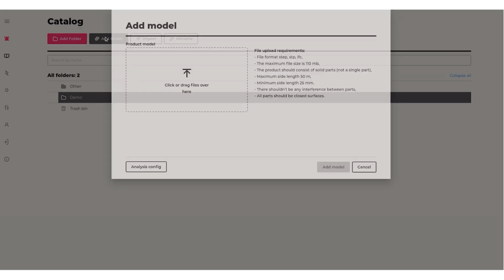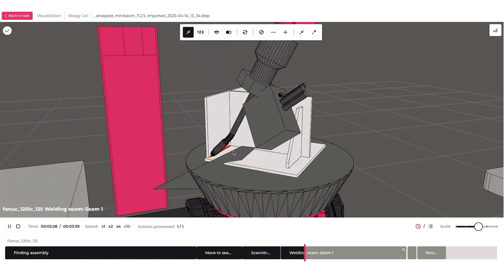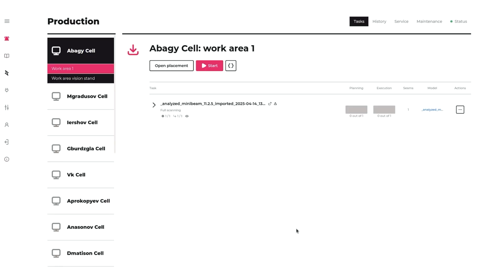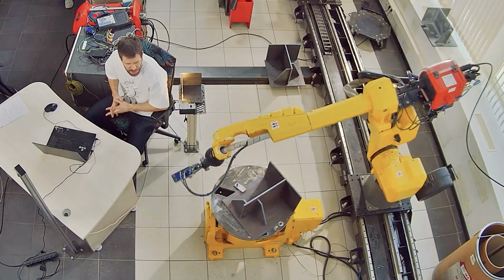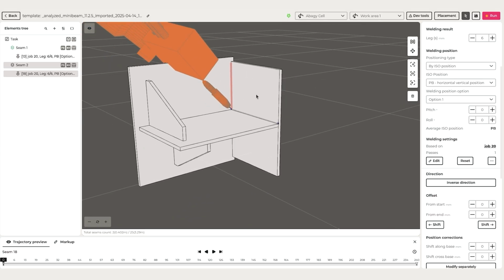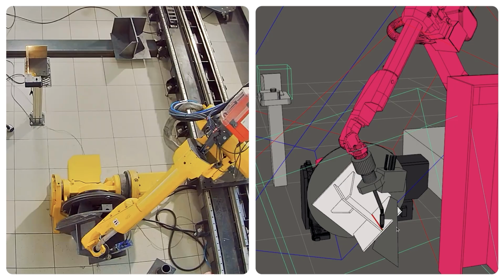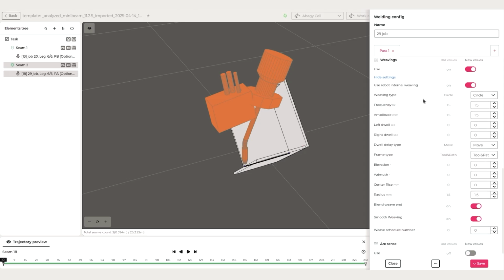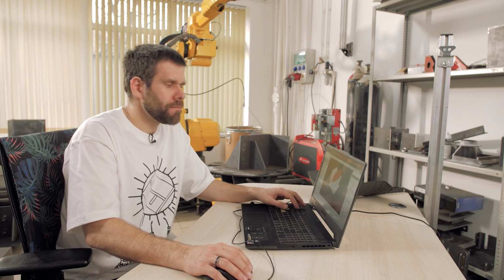How Abagy Solution works | ABAGY ROBOTIC WELDING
Learn how the Abagy system automates the entire robotic welding process — from uploading a 3D model to completing the weld with real-time deviation handling.
In this video, we’ll show you the full workflow: how the system detects welds, scans the part, aligns the model, and compensates for assembly deviations — all with no fixtures or manual programming.
See how easy and efficient robotic welding can be with Abagy.

About us:

We are a team of engineers who have developed cutting-edge software that makes robots more flexible and intelligent. In our lab, we test a wide range of robotic equipment. Join us!  Let's share experiences in using robots and explore the possibilities of automation together.

Here are some of our topics:
– How is robotic welding different from manual welding?
– Main Types of Robotic Welding Processes, particularly Arc Welding
– Types of Welding Robots, including cobots
– Welding Robots Manufacturers (Fanuc, Kuka, Yaskawa, Kawasaki, Panasonic)
– Welding Machines Manufacturers (Lincoln, Miller, Fronius, Esab)
– How are robots used in different industries?
– Weld Quality
– Robot Programming
– AI and machine vision for robots